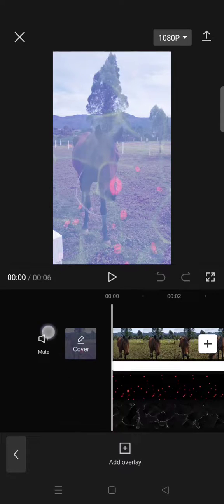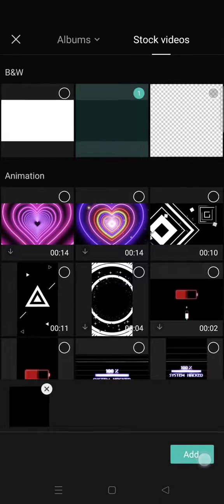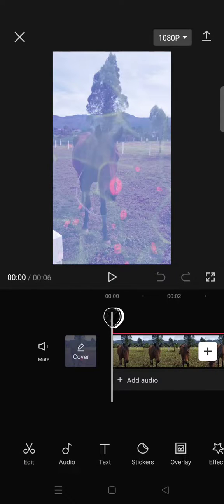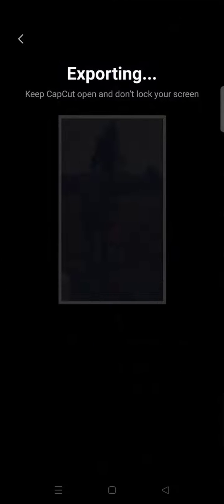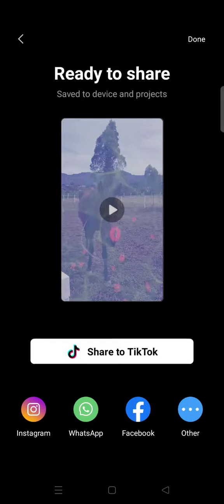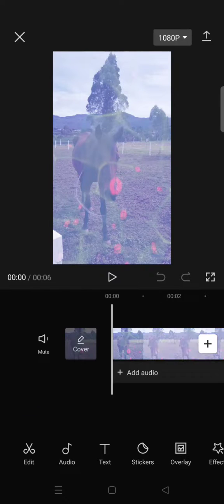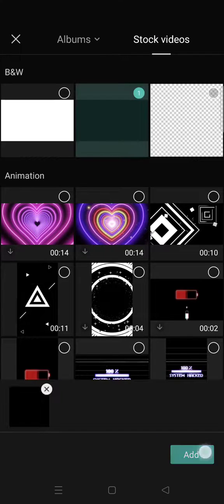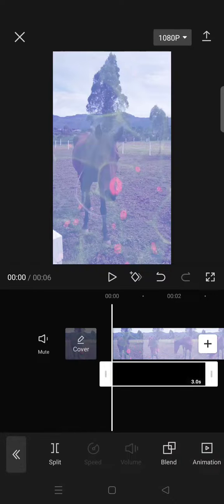How Can You Add More Overlays in CapCut? How to Have Unlimited Overlay in CapCut Edits!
Here's how you can add more (unlimited) overlays in CapCut